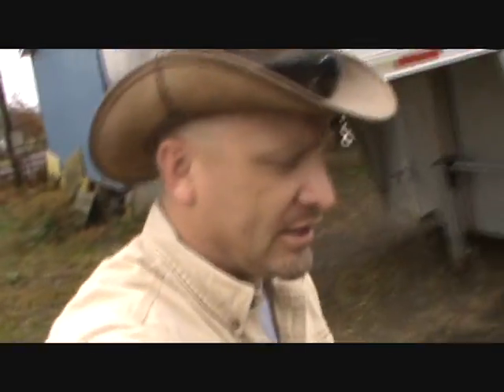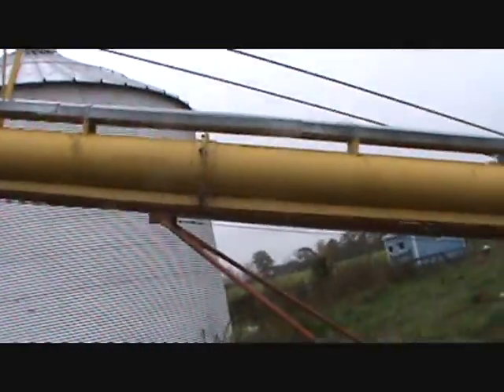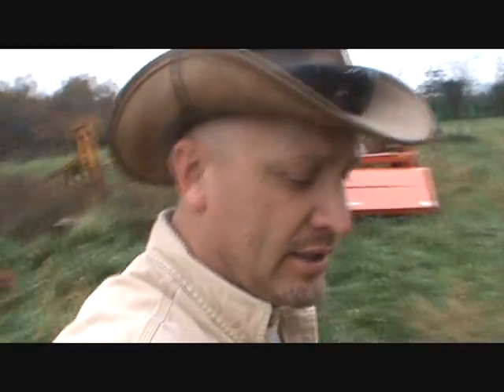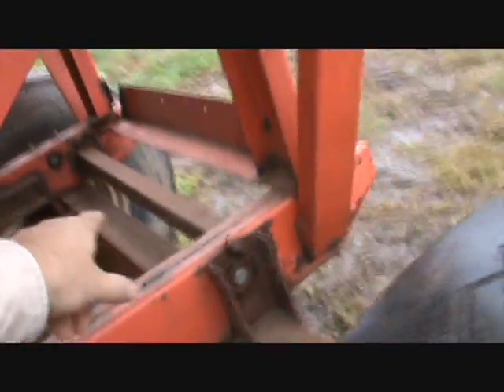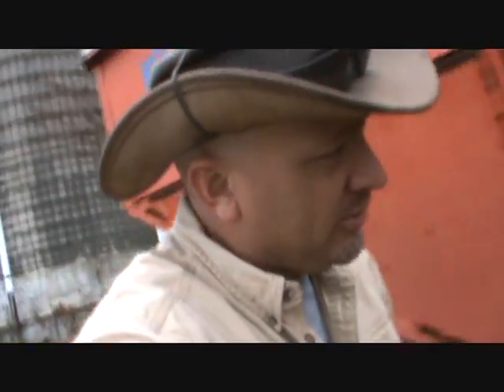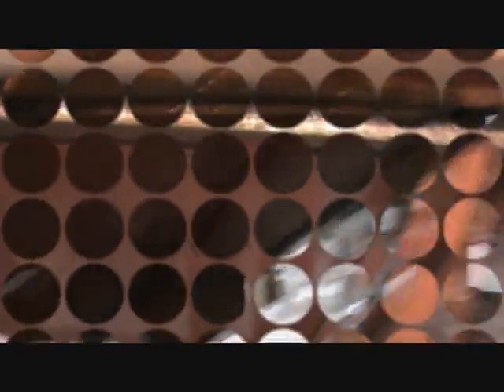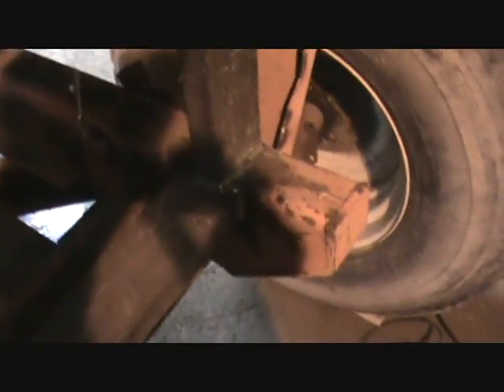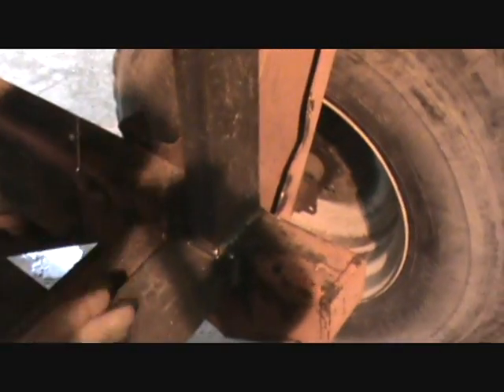Wagon Repair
fix it or forget it